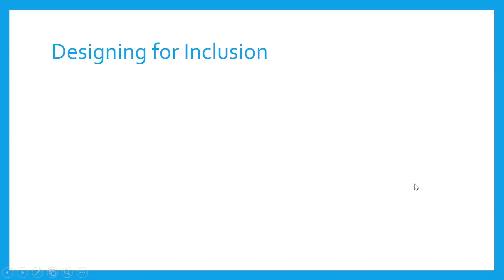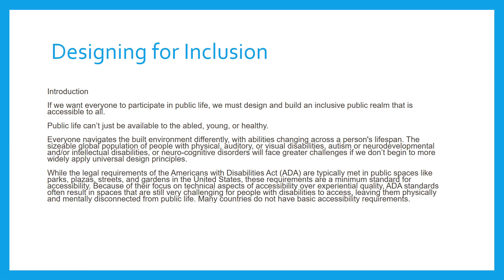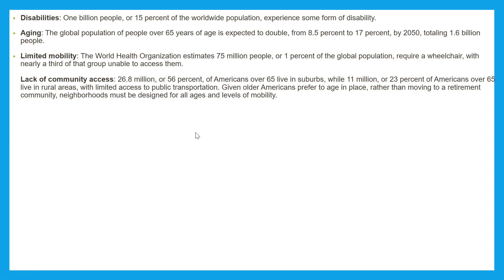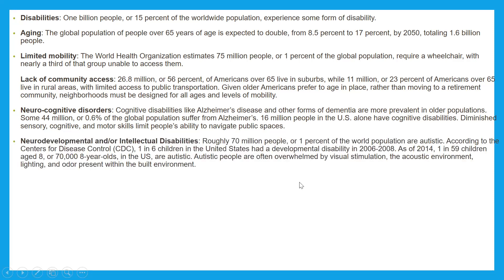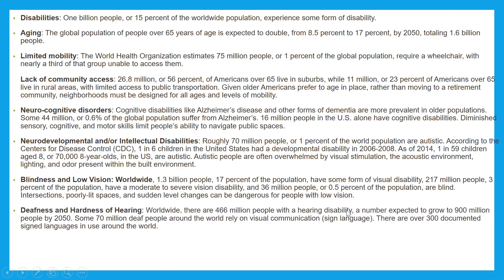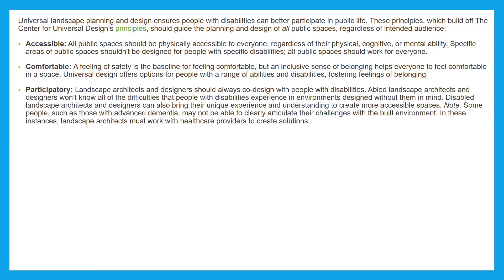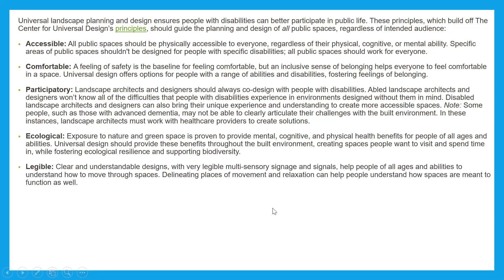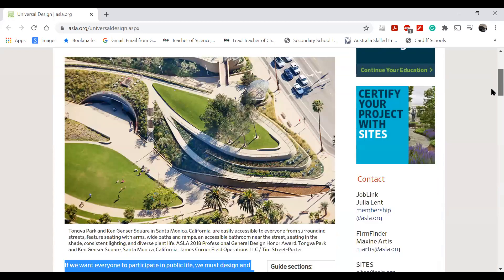Universal Design for Inclusion